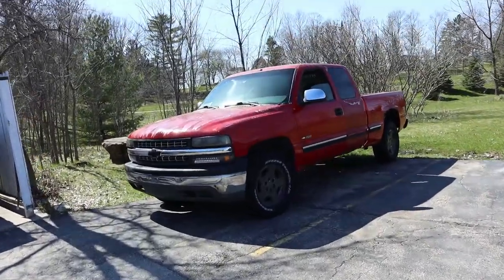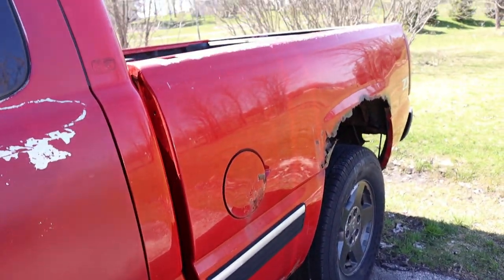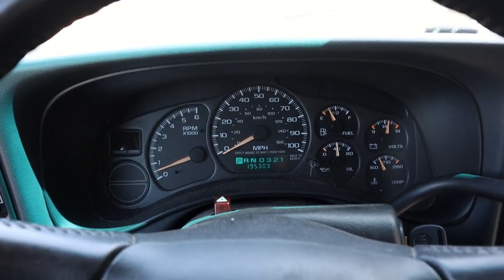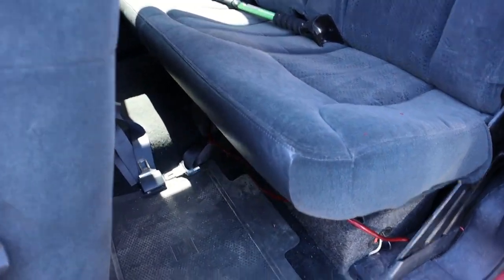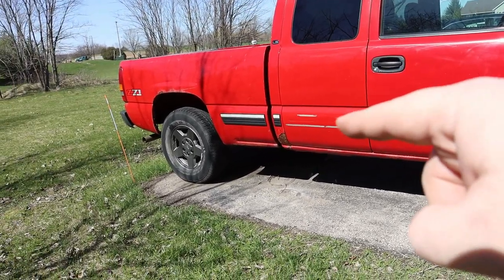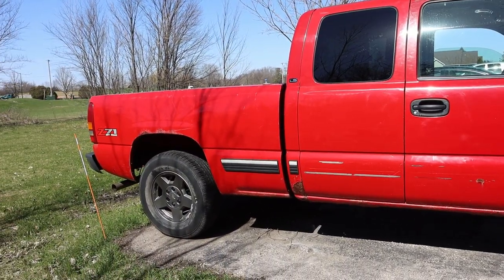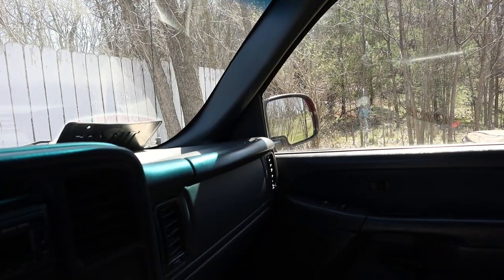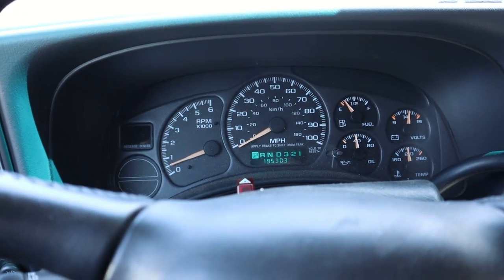🏕 Camper Truck Build Plans 🛠 Silverado z71